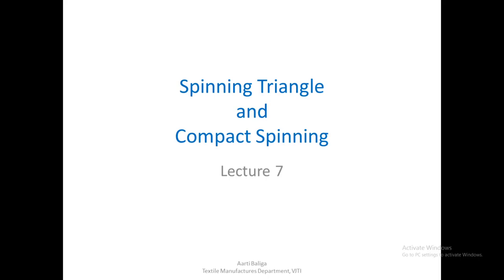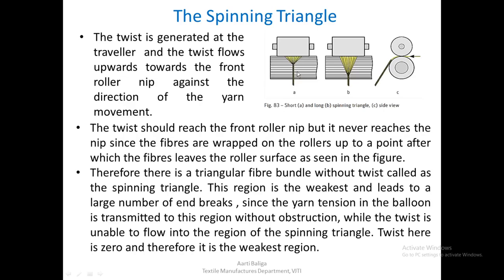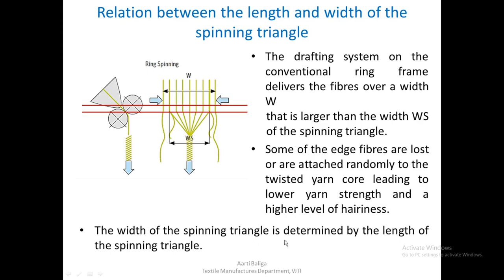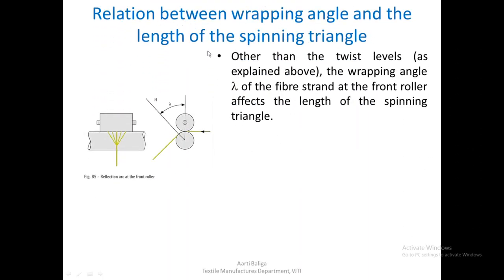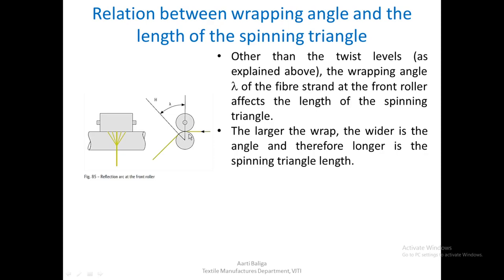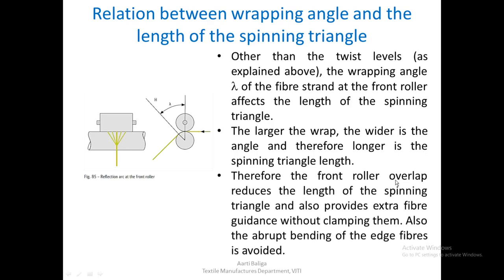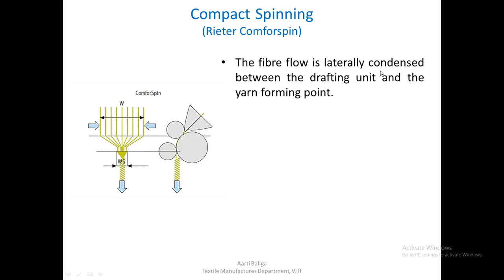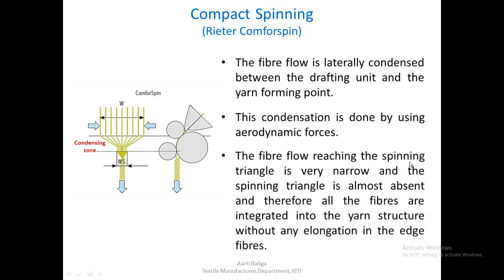Lecture 7 Spinning Triangle and Compact Spinning